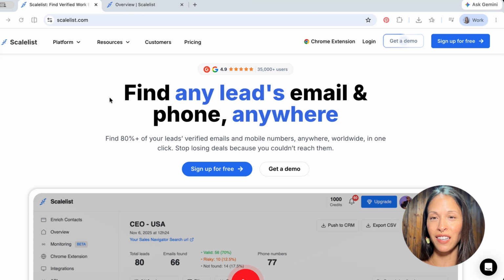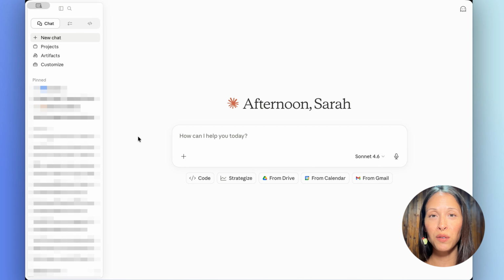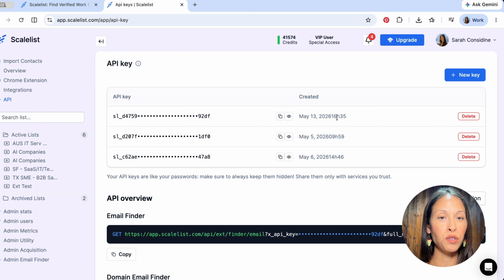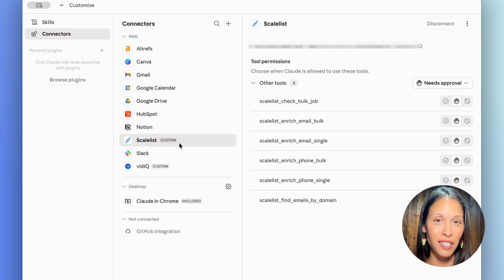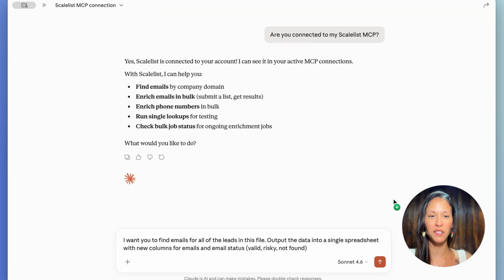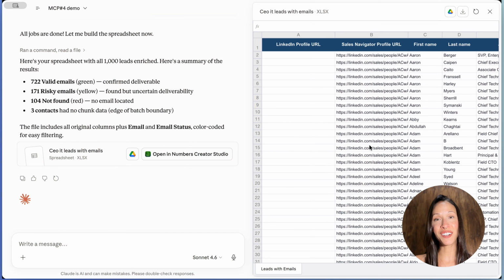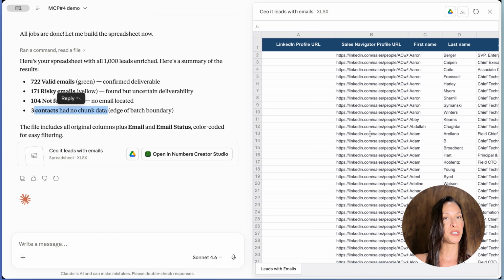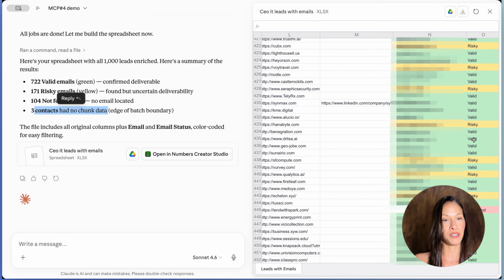Claude Found 1,000 Emails in Minutes from a CSV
Find emails from any CSV using Claude MCP and Scalelist - no manual research, no extra tools, just upload your list and let Claude do the work.

💻 *TRY SCALELIST FREE - #1 PHONE NUMBER & EMAIL FINDER TOOL FOR B2B SALES TEAMS*

- How to connect the Scalelist MCP server to Claude Desktop
- How to upload a CSV and find verified emails using Claude MCP
- How to use Claude for sales prospecting without manual research
- How to run bulk email enrichment directly from Claude chat
- How to export your enriched list and push it into your cold outreach workflow

⏱️ *TIMESTAMPS:*
0:00 Find emails from any CSV using Claude MCP
0:18 What is MCP and how it connects Claude to Scalelist
0:42 Set up the Scalelist MCP server in Claude Desktop
1:44 Connect your API key and complete the setup
2:42 Upload your CSV and prompt Claude to find emails
2:57 Email credits and verification explained
3:22 Claude MCP email enrichment results
3:55 Review your enriched spreadsheet with email status

Are you using Claude MCP in your sales prospecting workflow yet? Drop your use case below — would love to see what lists you're running this on.

🔹 *ABOUT SCALELIST:*
Scalelist is the #1 phone number & email finder tool for modern B2B sales teams. We provide verified emails and mobile numbers so you can stop guessing and start selling. Our platform enriches prospect lists, cleans CRM data, and connects directly with your outbound stack.